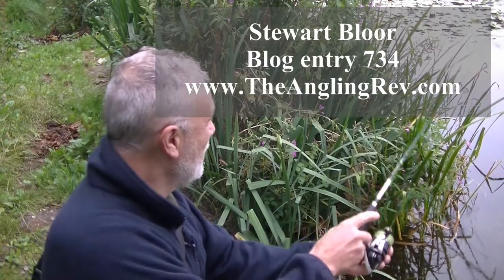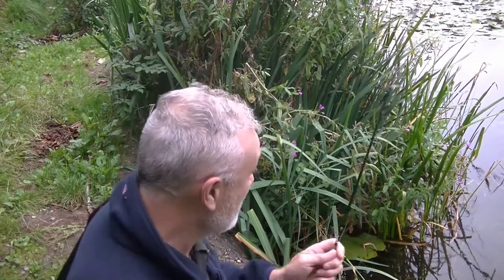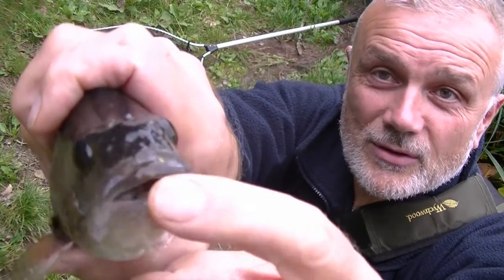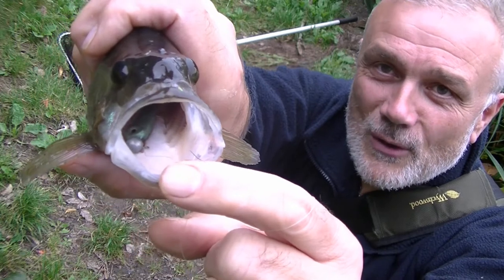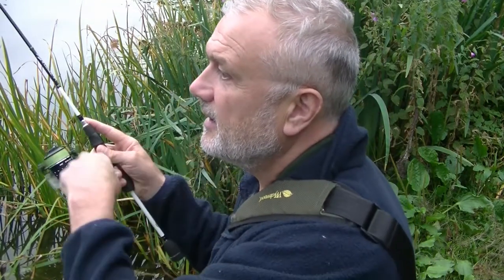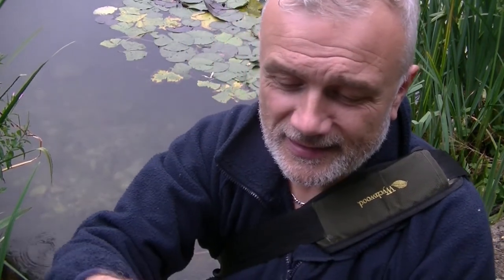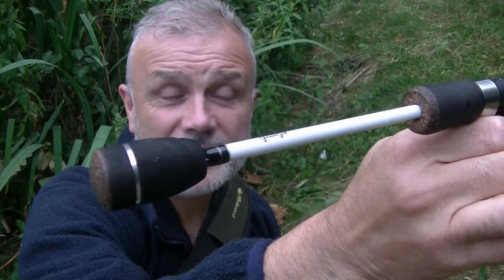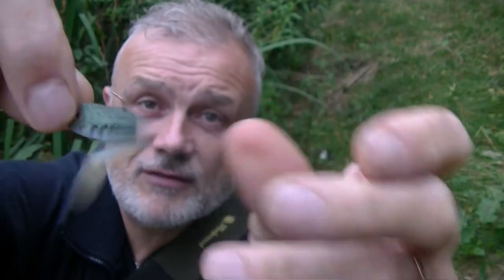Jigging For Perch (Blog Entry 734)